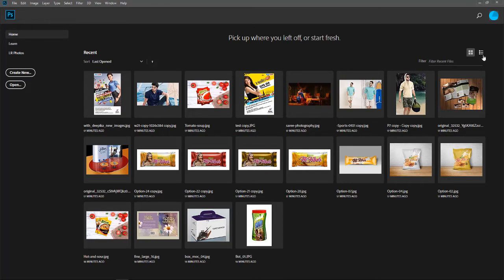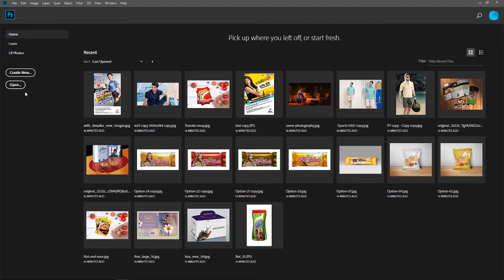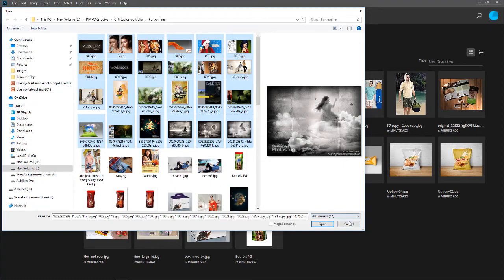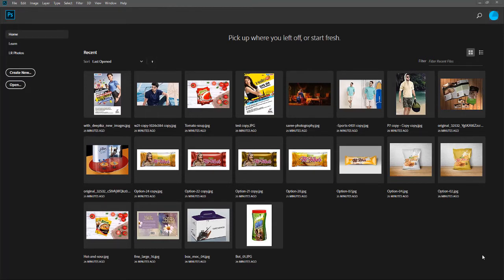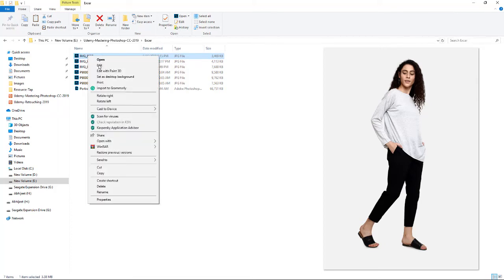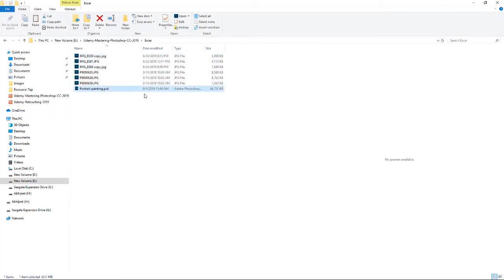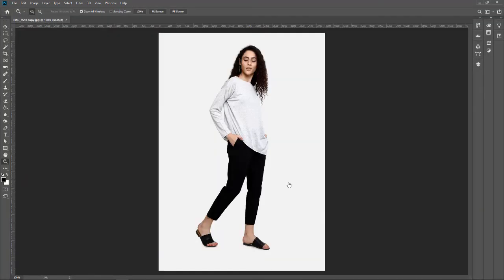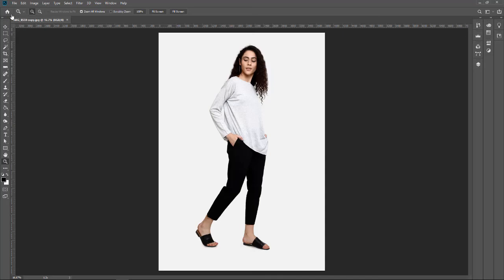002 Open images in Photoshop | Photoshop for Beginner to Expert Udemy Online Courses by TopasHans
This Channel Best speciality is
Udemy Online Paid and Unpaid Courses Now You Can Watch Free on My Channel TopasHans

# This Course Taken from Udemy #

About TopasHans Channel :

I am an online courses uploader
If you need any courses you can knock me
you can get Udemy Online Courses in my Channel TopasHans

I will try my best to upload these courses :

udemy courses,
udemy python,
udemy ad,
udemy art,
udemy advertisement,
udemy app,
udemy academy,
udemy art course,
udemy business,
udemy blender,
udemy bootcamp,
udemy bangladesh,
udemy bookkeeping,
udemy commercial,
udemy coding,
udemy drawing,
udemy drawing course,
udemy data science,
udemy digital marketing,
udemy discount,
udemy excel course,
udemy earnings,
udemy english speaking course,
udemy english course,
udemy earnings 2020,
udemy free,
udemy free courses python,
udemy free courses graphic design,
udemy game development course,
udemy graphic design courses,
udemy graphic design review,
udemy guitar course review,
udemy game,
udemy guitar,
udemy html,
udemy html course,
udemy how to make a course,
udemy history,
udemy html and css from basic to advance by practice,
udemy hindi,
udemy how much can you earn,
udemy hadoop,
udemy kya hai,
udemy instructor,
udemy instructor earnings,
udemy ielts,
udemy income,
udemy it courses,
udemy illustrator,
udemy india,
udemy java,
udemy javascript,
udemy javascript course review,
udemy java course,
udemy java tutorial,
udemy japanese course review,
udemy jordan hudgens,
udemy jose portilla,
udemy ki,
udemy kubernetes,
udemy korean course,
udemy kurslari,
udemy krav maga,
udemy kotlin android,
udemy kafka tutorial,
udemy linux,
udemy login,
udemy live 2017,
udemy logo design,
udemy logic pro x,
udemy linux for absolute beginners tutorial,
udemy live 2017 stephen grider,
udemy learning,
udemy music theory,
udemy music production,
udemy machine learning,
udemy marketing,
udemy make money,
udemy money,
udemy millionaire,
udemy music theory review,
udemy network+,
udemy node js,
udemy nache mor,
udemy nabi udemy,
udemy notes,
udemy no sound,
udemy neuroscience,
udemy nedir,
udemy online courses,,
udemy or youtube,
udemy or coursera,
udemy official,
domestika o udemy,
como funciona o udemy,
hotmart o udemy,
como usar o udemy,
crehana vs udemy,
o que é udemy,
udemy o youtube,
udemy python course review,
udemy pronunciation,
udemy photography,
udemy photoshop course,
udemy piano,
udemy programming,
udemy paid course free,
udemy quiz,
udemy quiz answers,
udemy quickbooks,
udemy quizzes,
udemy qigong,
udemy quickbooks review,
udemy quantum mechanics,
udemy review 2020,
udemy refund,
udemy reiki course review,
udemy react course,
udemy real estate,
udemy r programming,
udemy r,
udemy sql,
udemy social studies,
udemy software engineering,
udemy scott harris,
udemy seo,
udemy stock trading course review,
udemy success stories,
udemy sale,
udemy tech,
udemy tutorial,
udemy teaching,
udemy unity,
udemy ux design essentials,
udemy unity course review,
udemy unreal engine 4 c++,
udemy videos,
topashans
TopasHans